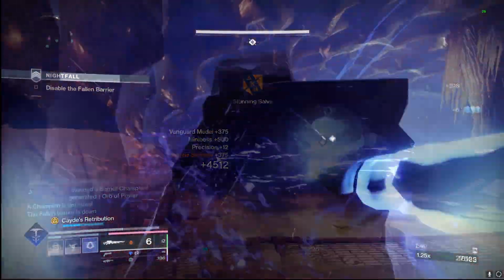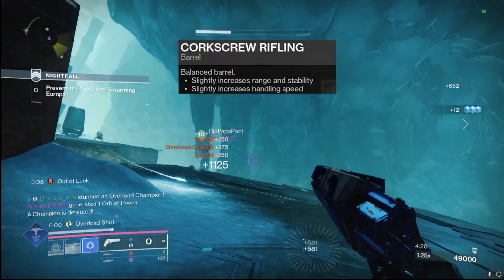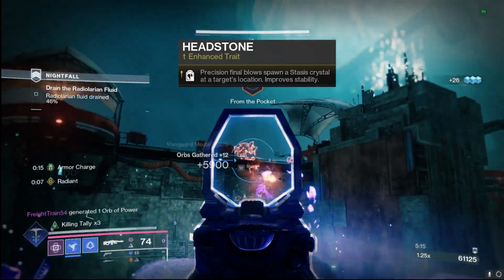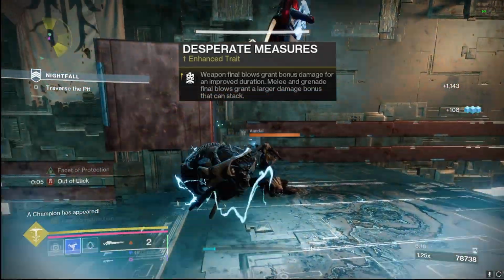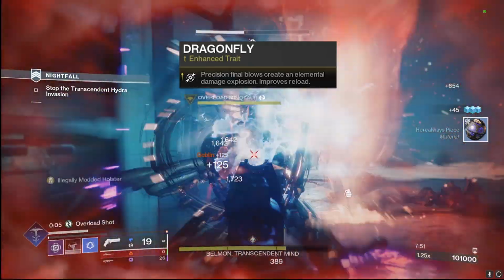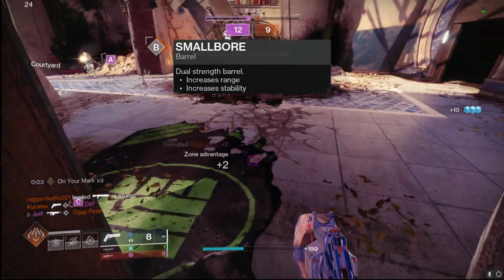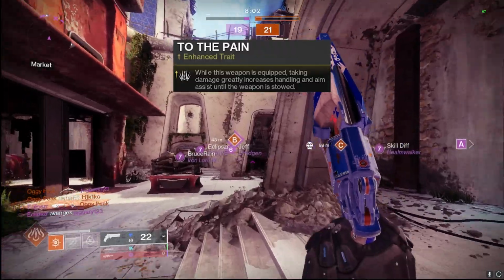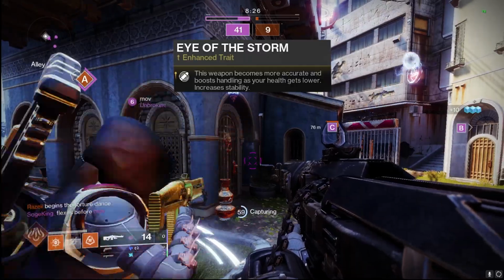Bold Endings GOD ROLL is the BEST Hand Cannon in Destiny!! [Destiny 2 God Roll Guide]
God roll guide for the 2-Round Aggressive Frame Hand Cannon, Bold Endings, from the Pale Heart! This goes over both the PvE and the PvP side of the weapon so grind out those Pale Heart engrams and chests!

HERE IS ALL OF MY FAVORITE GEAR/TECH/PERIPHERALS:

Timecodes:
0:00 -- Where to Farm/Gameplay
0:41 -- Origin Trait(s): Dealer's Choice
1:05 -- PvE Perk Options
5:26 -- PvP Perk Options
7:52 -- Overview/Final Gameplay